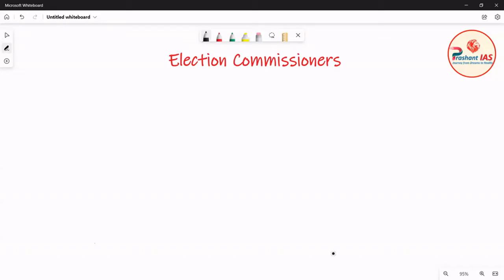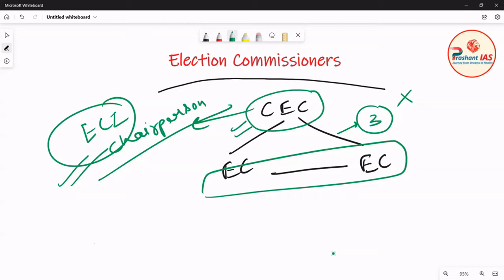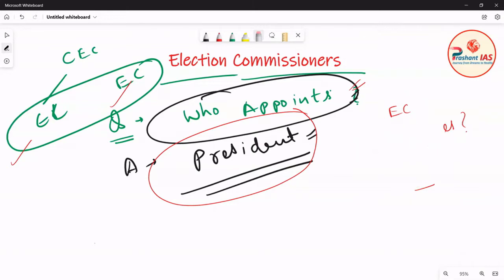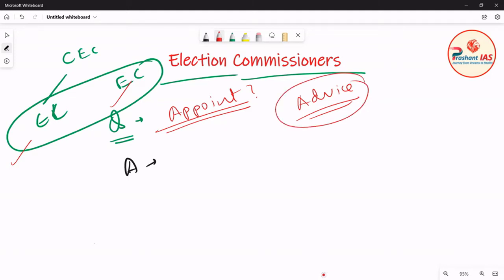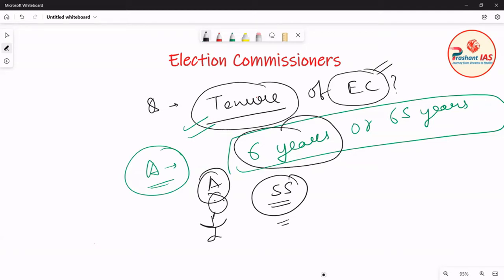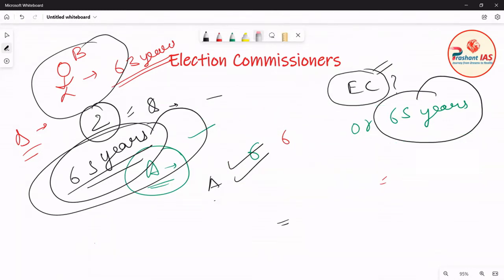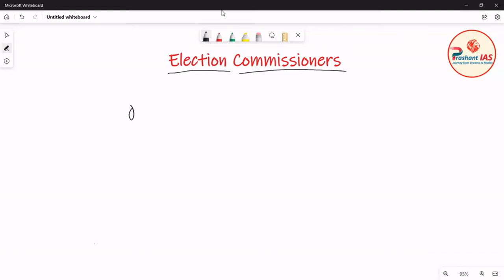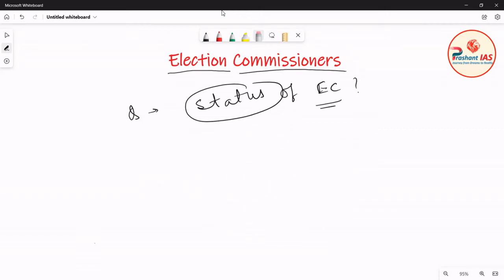Election Commissioners - Appointment, Removal, Term, Indian Polity Special Class 7, English Medium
Prashant IAS : Online Coaching for UPSC

In this lecture I will teach you about election for UPSC Civil Services Prelims & Mains. I will teach you about the Election commission of India. I will teach you about the composition of Election Commission of India. I will teach you about the Appointment , Removal , Service conditions & Status of Chief election commissioner .